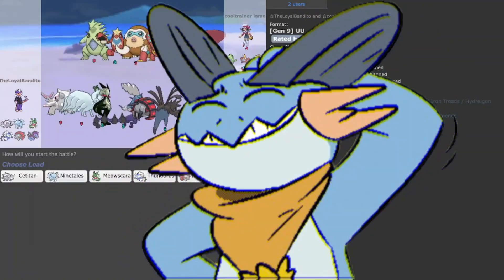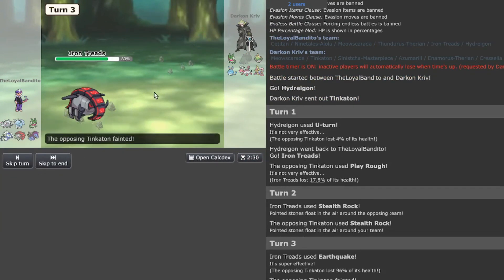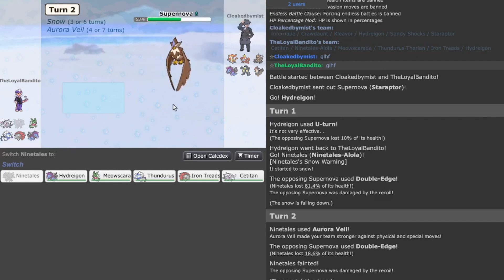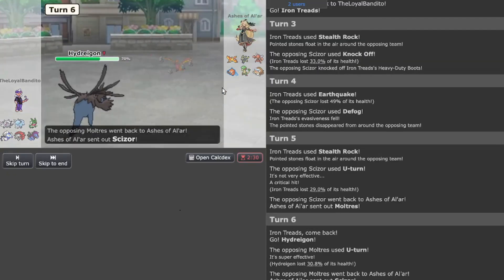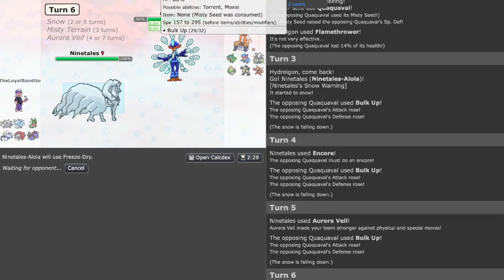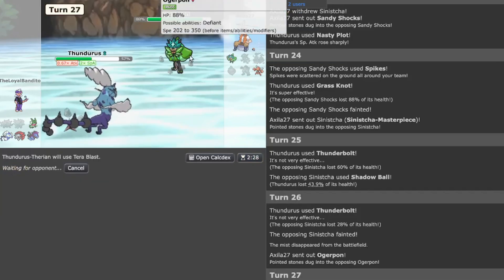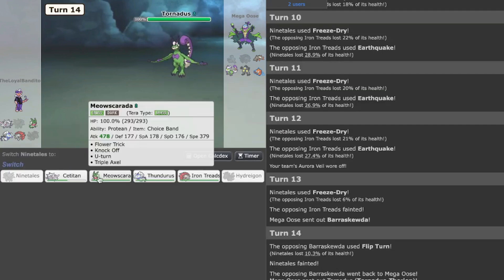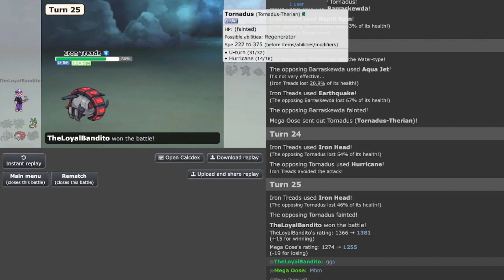CETITAN SHOULD BE BANNED FROM UU!?!?!?! Pokémon Showdown Live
We are back once again for another video for the likes of Cetitan and its dominance with Ninetales-Alola abusing the ability Slush Rush making it a deadly combination in UU. Will it be just as dominant in UU as it is with Ninetales and Baxcalibur in OU? Come and find out in the video itself.

Shoutouts to @LuapXD for editing this video once again...

0:00 Intro/Battle 1
2:55 Battle 2
7:12 Battle 3
9:58 Battle 4
14:27 Battle 5
19:36 Battle 6/Outro